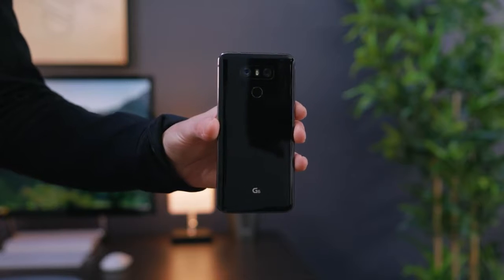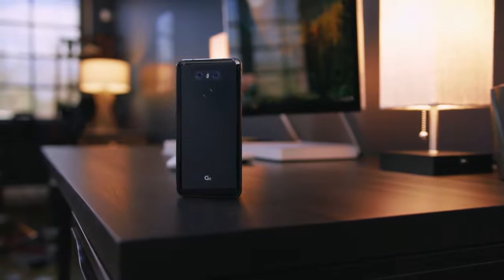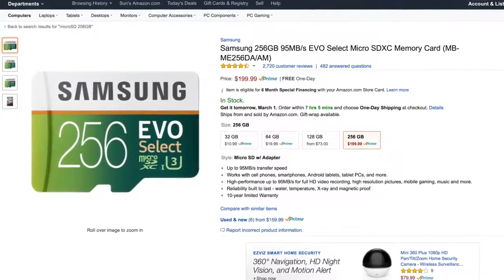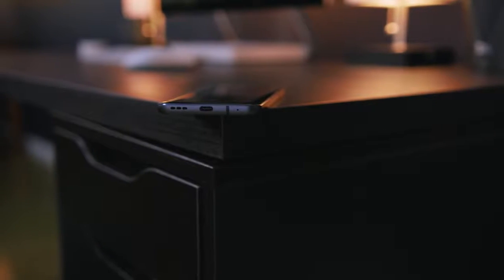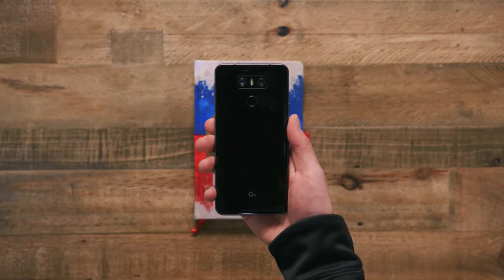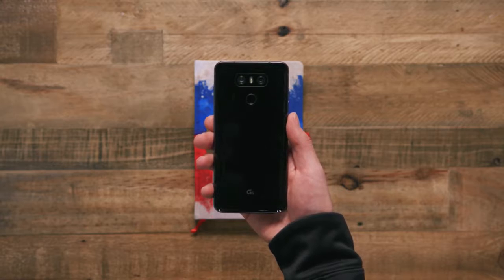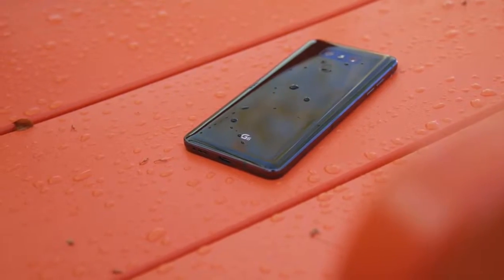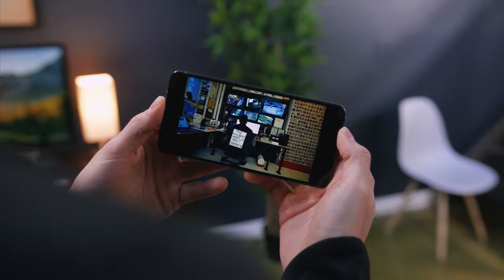LG G6 ► 48 Hours Later!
The LG G6 features a beautiful and completely different 18:9 2880 x1440 Display, Twin 13MP Cameras and Android 7.1 Nougat. Is it one of the best smartphones of 2017?